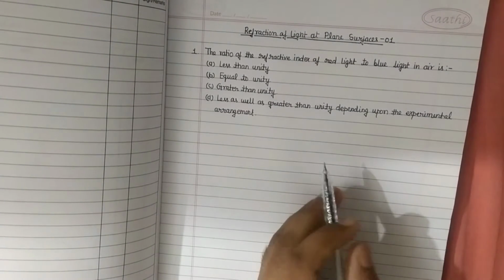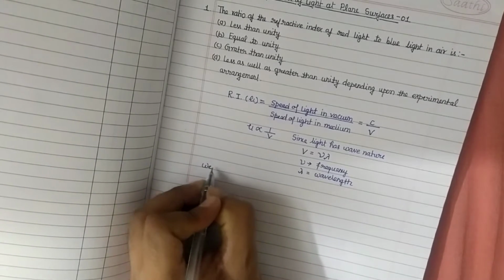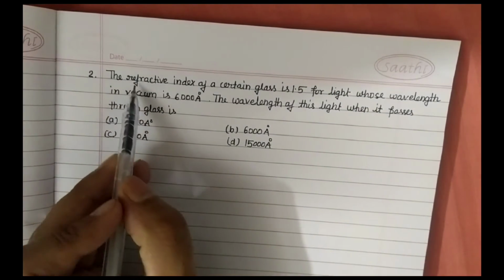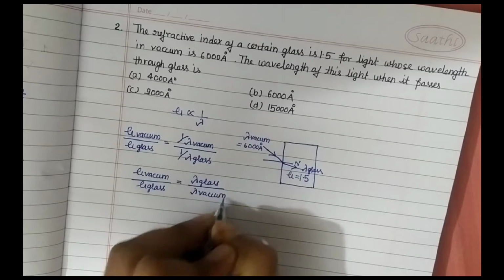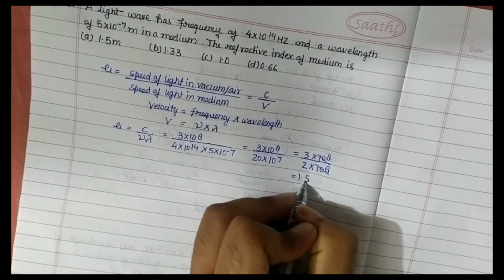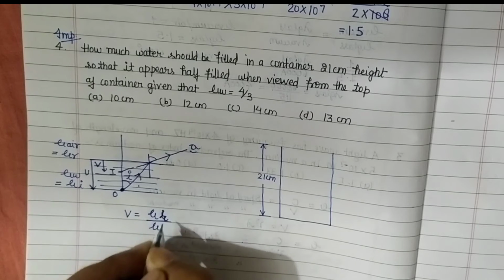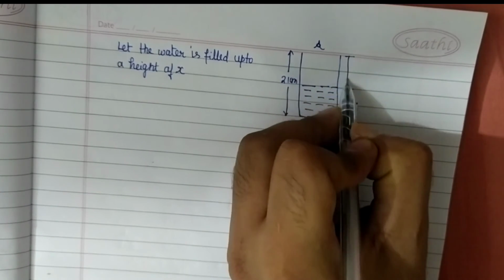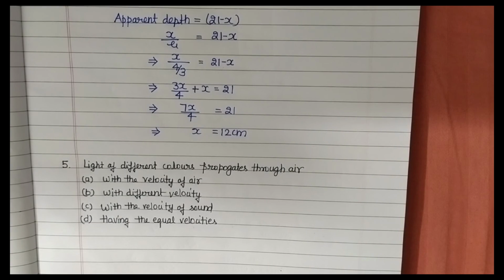Ray optics numerical ( Refraction through plane surface -1) JEE Main & NEET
Light, Refraction,Refraction through plane surface,CBSE class 12 Ray Optics, optics